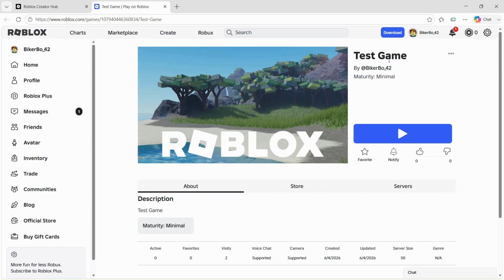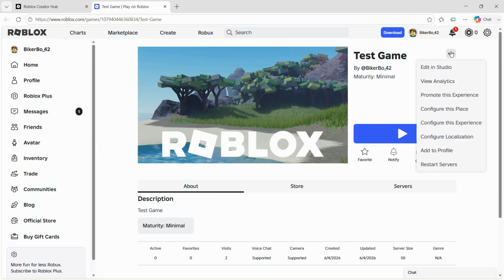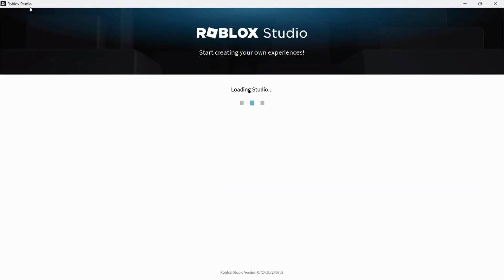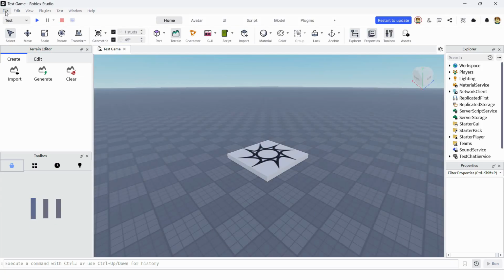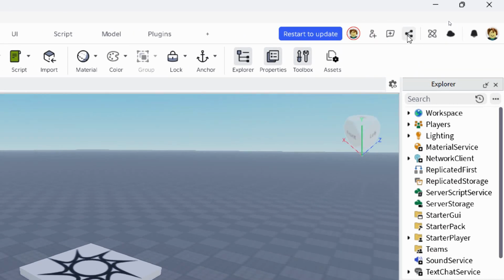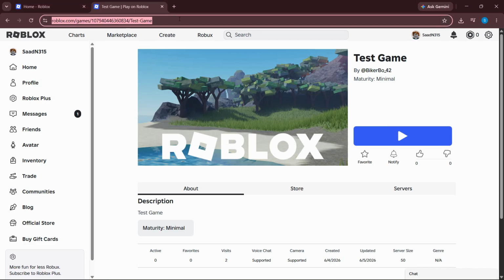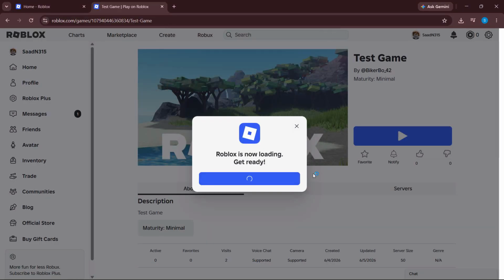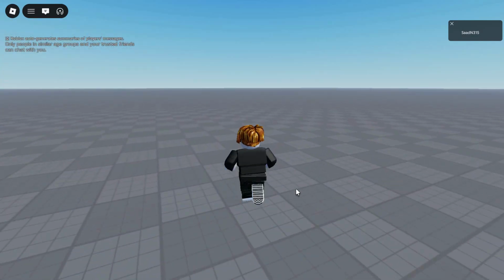How To Fix “This Experience Is Unavailable Because Its Starting Place Is Unpublished” In Roblox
Learn how to fix the Roblox error "This Experience Is Unavailable Because Its Starting Place Is Unpublished" step by step. If players cannot join your Roblox game because the starting place is unpublished, this tutorial will show you how to publish the place correctly and restore access to your experience.

This issue commonly affects Roblox developers and creators who are publishing games through Roblox Studio. Follow this guide to make your game playable again.

Fix starting place unpublished error
Publish Roblox starting place
Roblox Studio publishing issues
Roblox game unavailable fix
Roblox developer tutorial
Roblox experience settings
Roblox Studio guide
Roblox game publishing